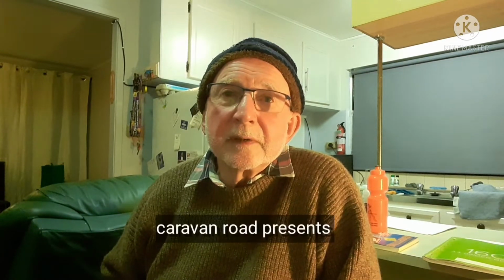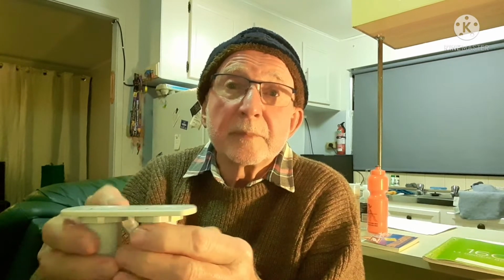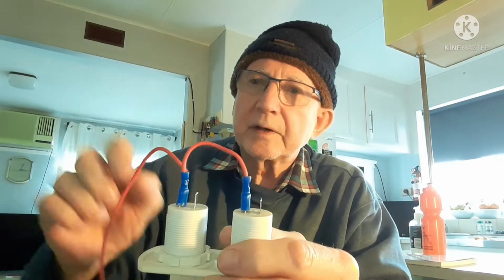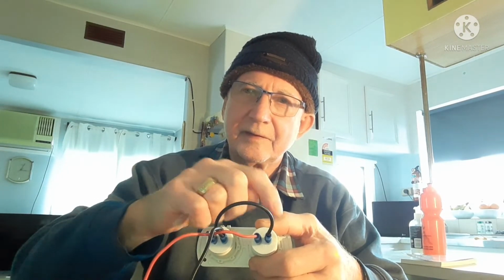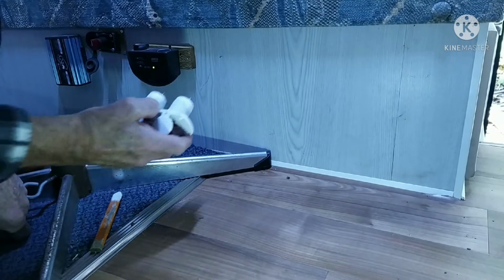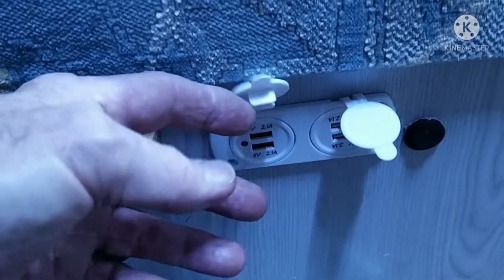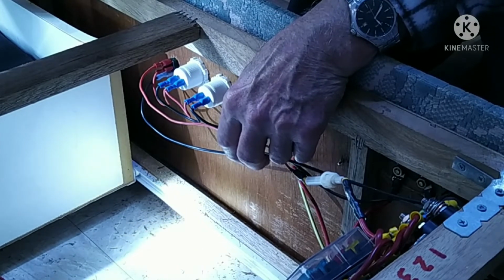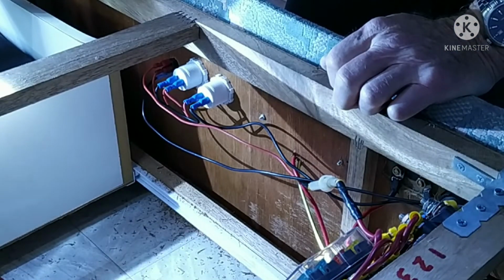installing usb charging ports in a 12volt system--easy installation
installing additional usb charging ports in a 12volt system. these twin ports with 2 outlets each provide for charging mobile phones, tablets,torches,drones and any other items that can be charged by usb connection.